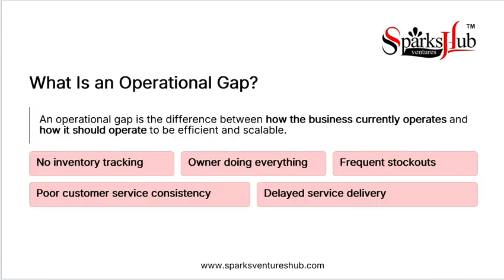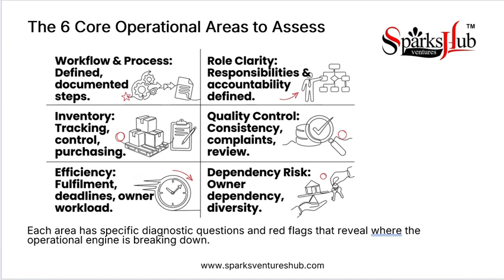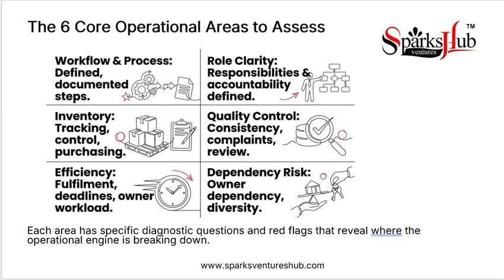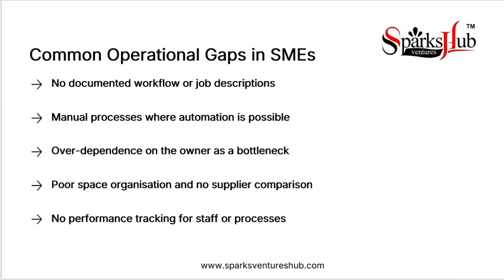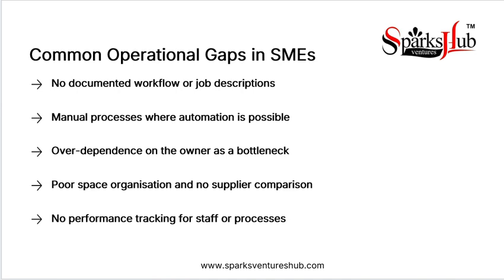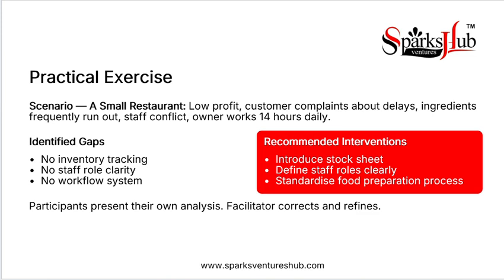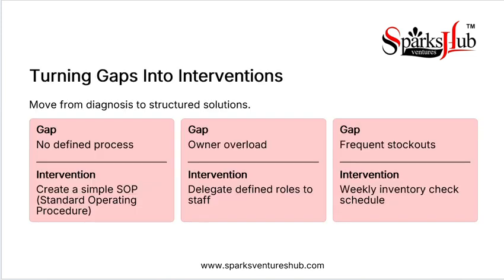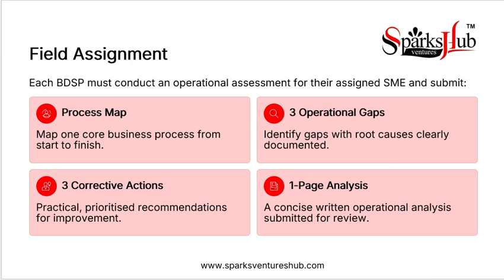1-5 Identifying Operational Gaps in SMEs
Identifying Operational Gaps in SMEs
Participants will learn how to support their SME client to move From Chaos to Structured Efficiency

By the end of this training, participants will be able to:
1. Understand what “operations” means in an SME
2. Identify common operational inefficiencies
3. Detect root causes of workflow breakdown
4. Use simple tools to analyze operations
5. Recommend structured operational improvements